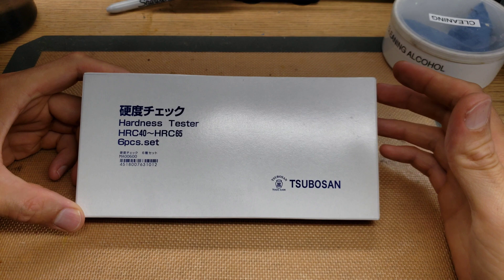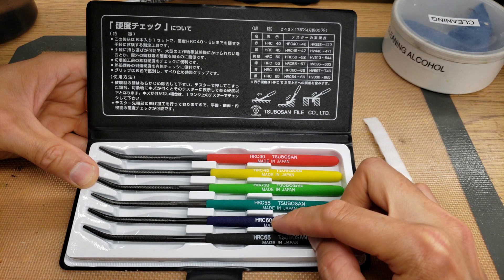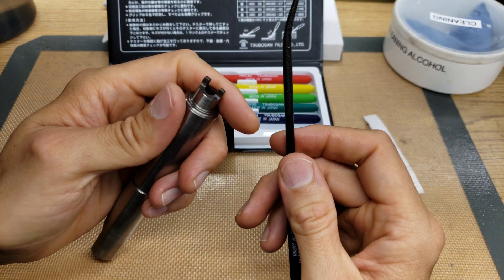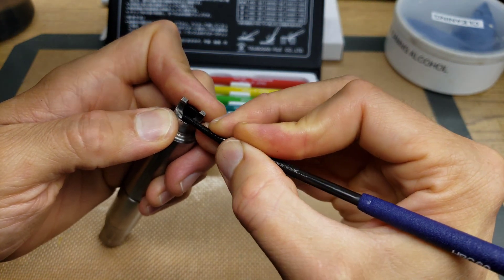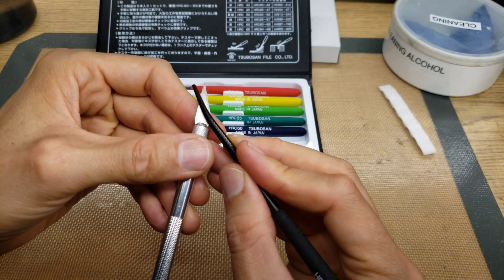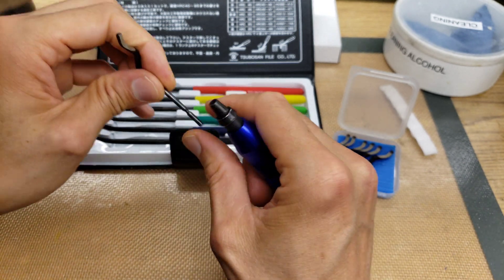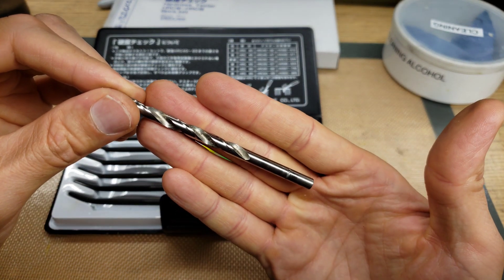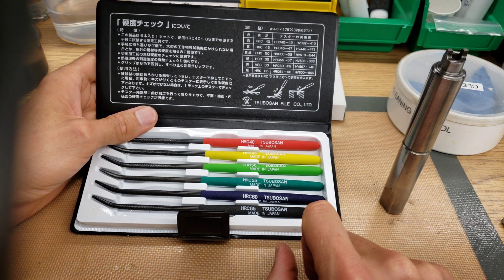Are They Any Good? Tsubosan Hardness Tester File Set Review and Demo How Well They Work On Steel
We are hardening some steel products and needed a way to verify the final hardness. Hardness testers are very expensive. This set of files made by Tsubosan is much more affordable

It turns out that these files work very well, and although the steps are in 5 HRC increments, you can make an educated guess if it's on the low end or high end of a range. Therefore I think that you can get about +/- 2 HRC accuracy.

Hardness Tester File Set (English Instructions)
Hardness Tester File Set (Japanese Instructions)
EBAY Hardness Tester File Set

In this video, I test the hardness of several pieces of hardened and non-hardened steel. One is a Coleman lantern check valve removal tool. The others are an X-acto knife blade, an edge deburring tool, and a drill bit.

TTC 6 Piece Hardness Tester File Set